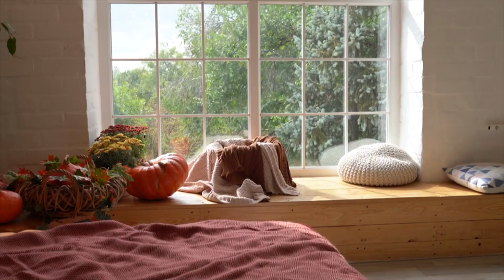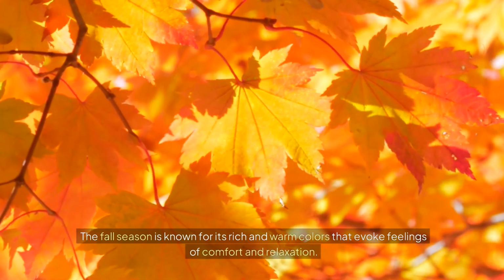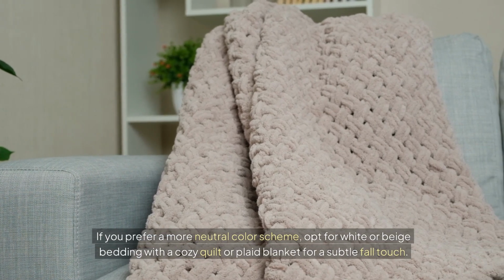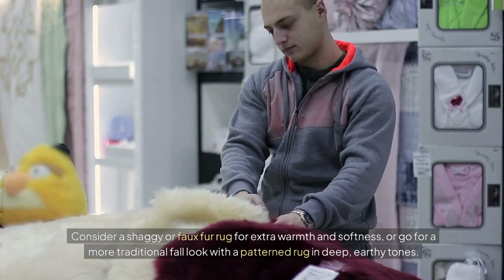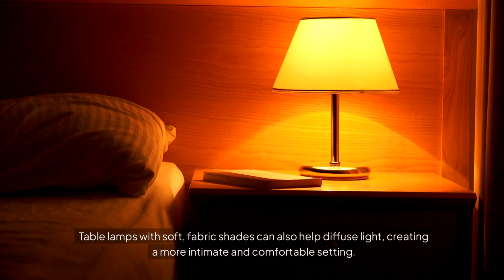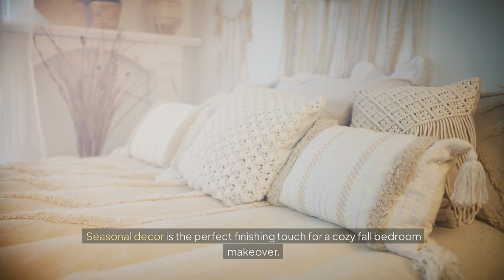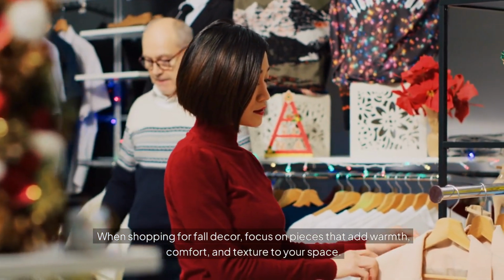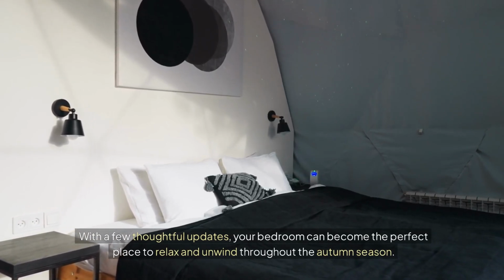HOW TO MAKE YOUR ROOM COZY | ULTIMATE ROOM MAKEOVER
Looking to create the ultimate cozy room makeover? In this video, we’ll show you how to transform your space into a warm, inviting haven with simple, affordable tips. From soft lighting and layered textures to personalized decor and minimalist touches, we cover everything you need to know for a complete room transformation. Whether you’re aiming for a modern, boho, or minimalist vibe, these room makeover ideas will help you design a cozy and comfortable space that reflects your style. Don’t miss out on these room makeover hacks to make your room the coziest it’s ever been!

About Us:
Welcome to Pinfluence, where we inspire and guide you to create beautiful and functional spaces through our home decor expertise. Join us on a journey of transforming houses into homes with our expert tips, DIY projects, and creative design ideas. Explore the world of interior design and discover the latest trends and timeless styles to elevate your living spaces.